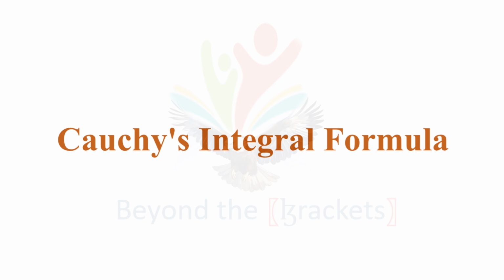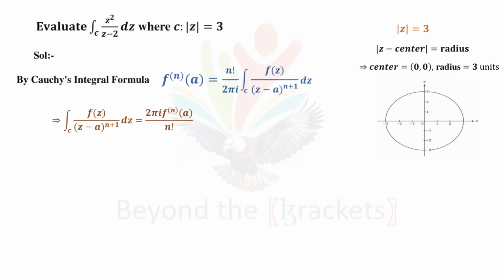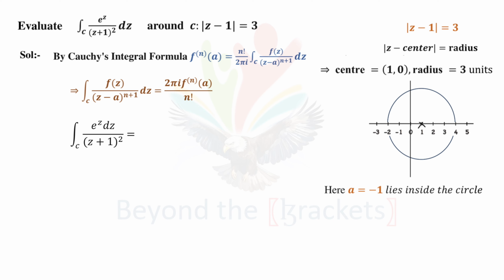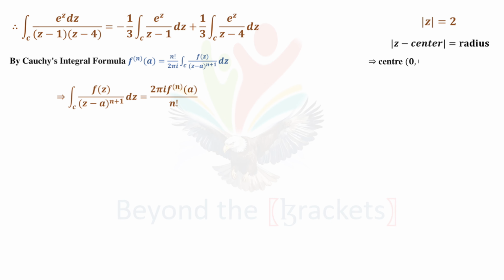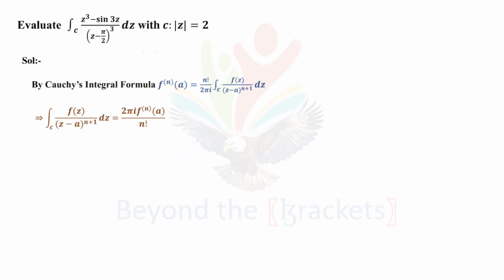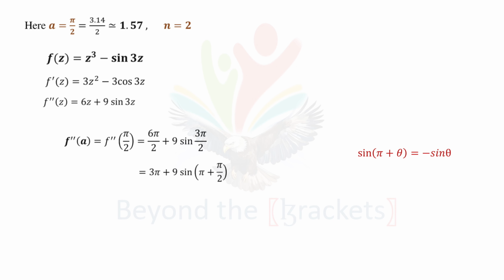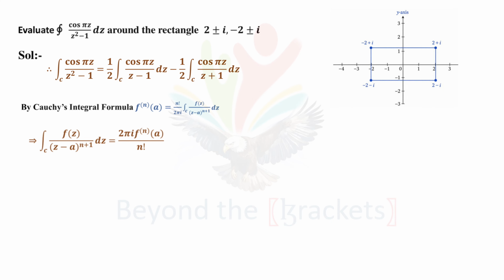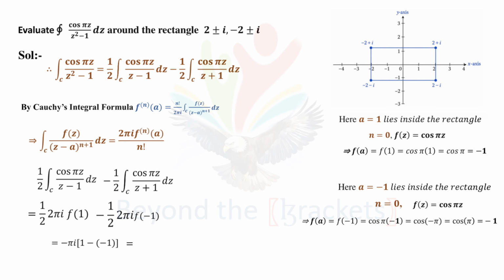Cauchy's Integral Formula